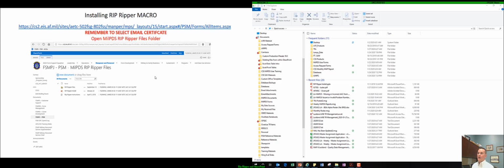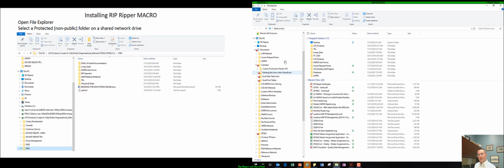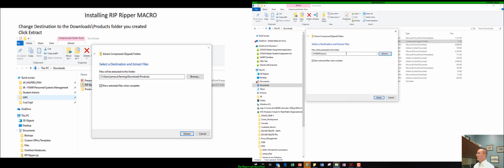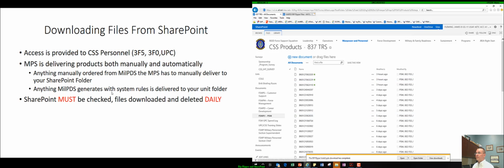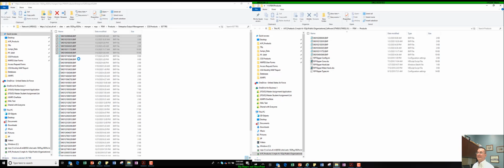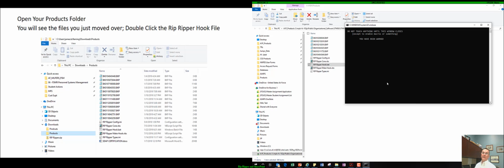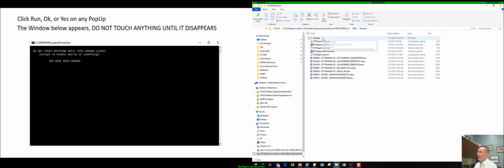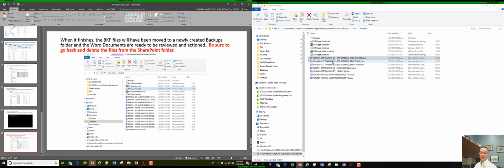Rip Ripper and SharePoint